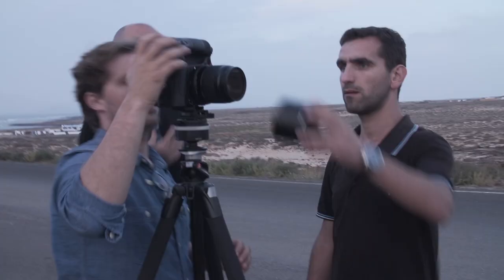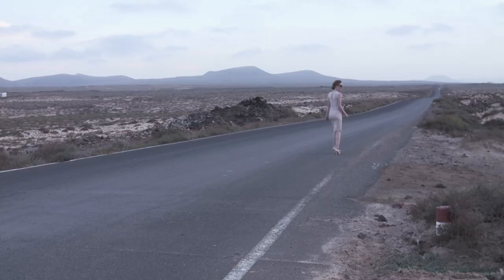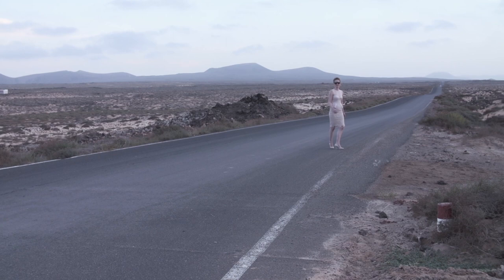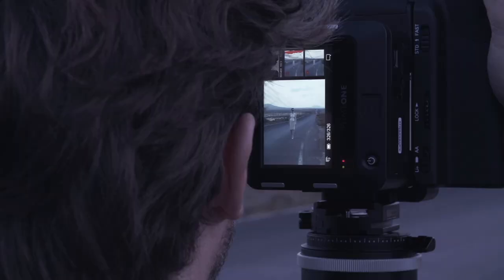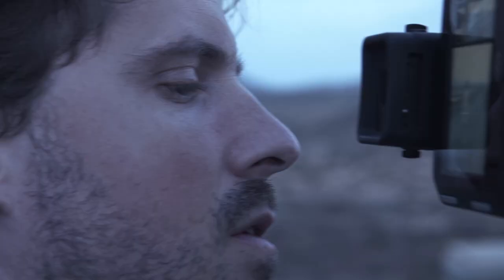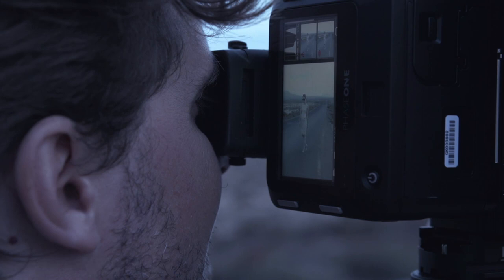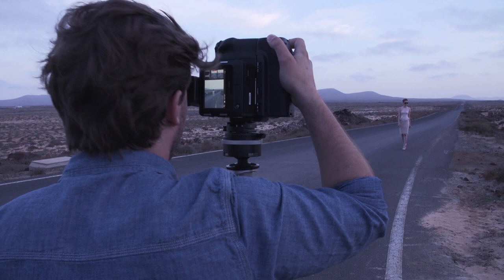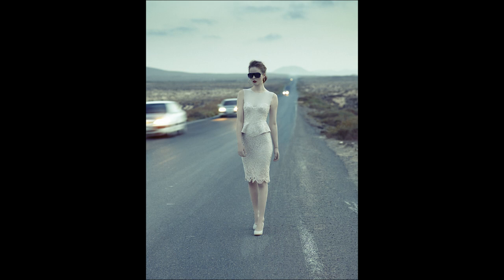Extend your day with Sensor+ | Phase One IQ2 series digital backs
Follow fashion photographer Frederico Martins on Fuerteventura where he has to shoot two fashion editorials for Elle magazine in less than 3 days. Working under a huge time pressure where every minute counts, the Sensor+ feature of the Phase One IQ260 digital back helps Frederico complete his assignment in time.

"Sensor+ will allow me to double the ISO. This will give me an extra half to one hour of shooting at least.

I'll have only a quarter of the resolution. In this case with the IQ260 I'll have a 15 megapixel image, but for magazine purposes it's more than enough. These megapixels give you the same quality in the image, the overall feeling of the image is exactly the same. You don't have as many megapixels as without sensor+, but the quality is exactly the same.

We need to make sure that the frame is perfect, that we don't misuse any pixels. This is a really handy solution for this type of situation where you need to broaden your day.

This is really money saving."

Sensor+ is a powerful feature that lets the photographer trade resolution for sensitivity when needed. Get a demo: